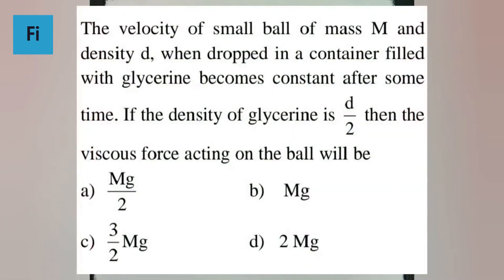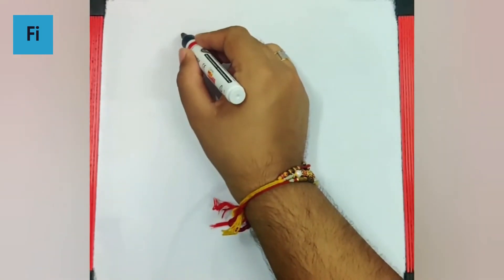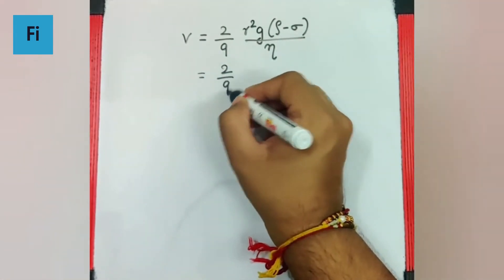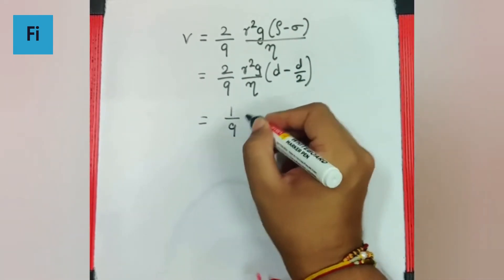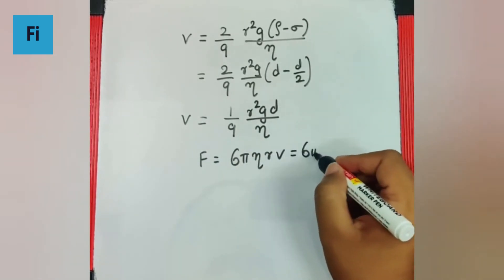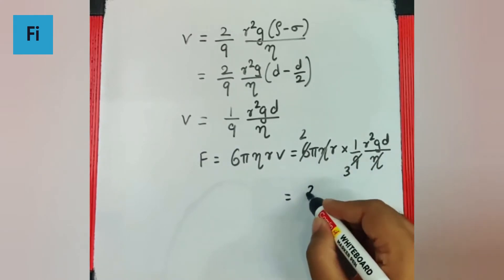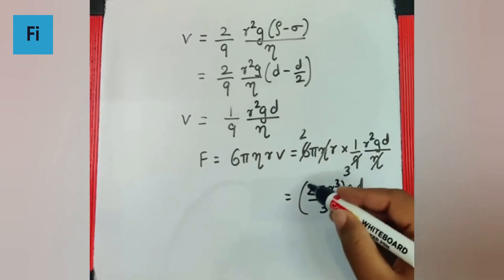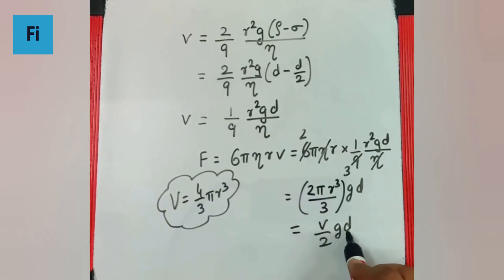The velocity of small ball of mass M and density d | NEET 2021 Solutions | Fisique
The velocity of small ball of mass M and
density d, when dropped in a container filled
with glycerine becomes constant after some
time. If the density of glycerine is
d
2
then the
viscous force acting on the ball will be
a)
Mg
2
b) Mg
c)
3 Mg
2
d) 2 Mg